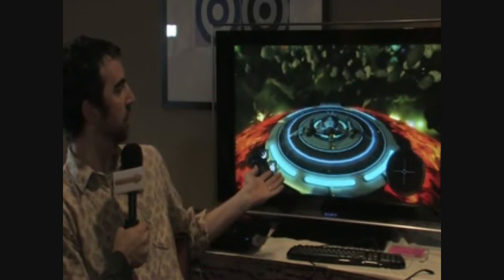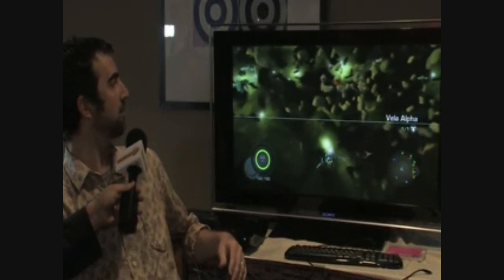Ratchet And Clank: A Crack In Time - Preview 12 - Space Two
This is the 12th preview of Ratchet And Clank: A Crack In Time, Brian Allgeier talks about A Crack In Time's space gameplay.

Concluding the events that began in Ratchet and Clank: Tools of Destruction and Ratchet and Clank: Quest for Booty, Ratchet and Clank: A Crack in Time will answer some of the franchise fans' biggest questions. After discovering that lovable robot Clank's disappearance was engineered by Dr. Nefarious, the Wrench-swinging Ratchet races to save his best friend. Along the way, both will finally uncover the hidden truth behind their origins, and discover their ultimate destinies. As the duo come closer to reuniting, they'll have to ask themselves the biggest question of all: Do Ratchet and Clank's destinies lie with each other? Or is it finally time for the universe's greatest duo to separate for good?

Modes: Single-player
Genres: Platform, Action.
Platform: Playstation 3.

This Game Was Released in Fall 2009.